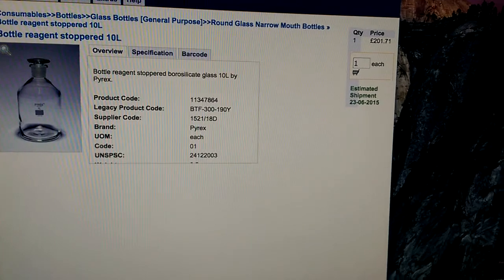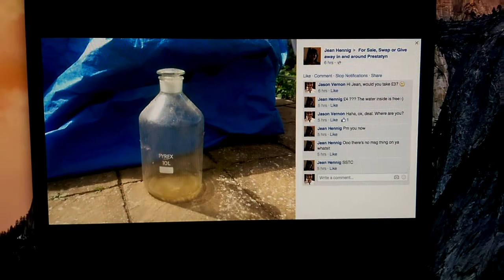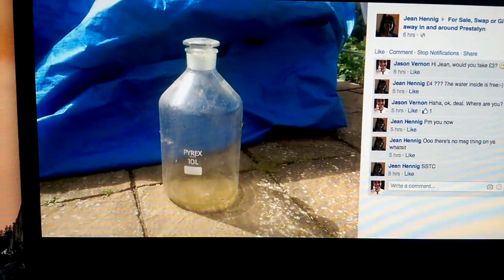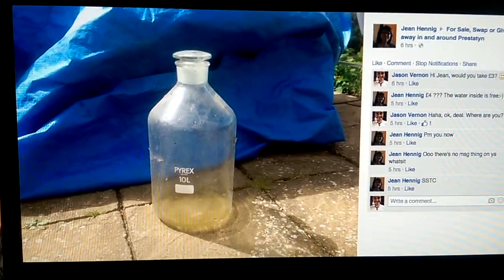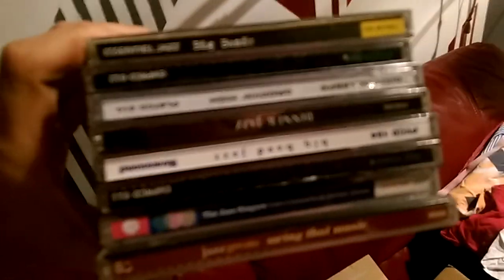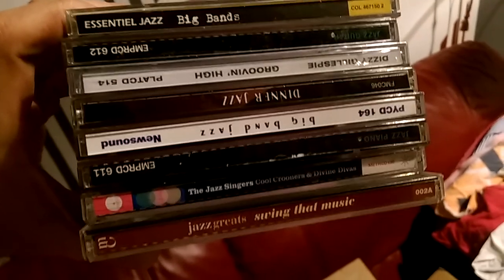Haul Pickup video! Playmobil, Plimsolls and Pyrex.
Here's a brief pickup video of some more uncommon items that I've bought from the local facebook selling pages. Suki, my Oriental cat puts in an appearance!